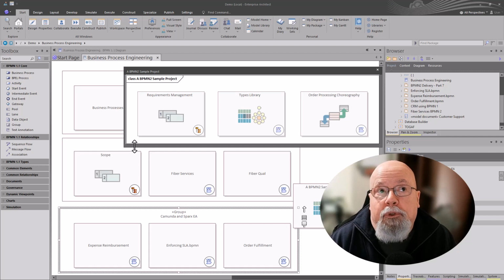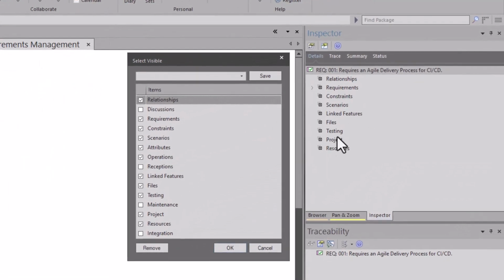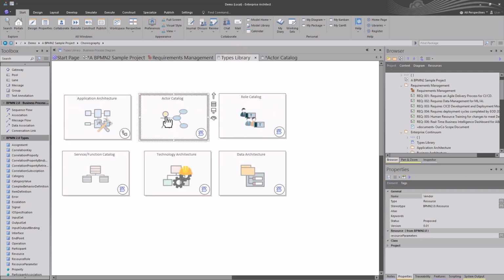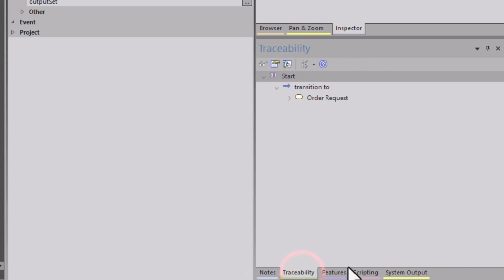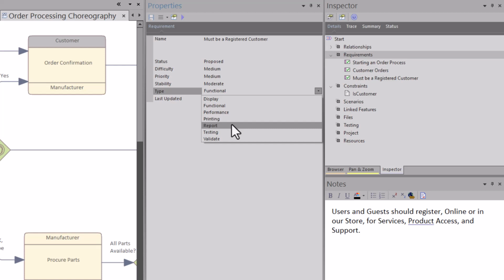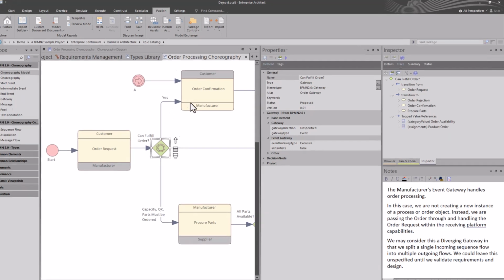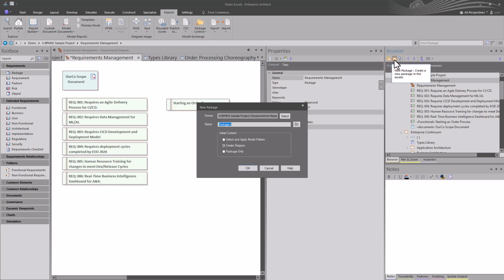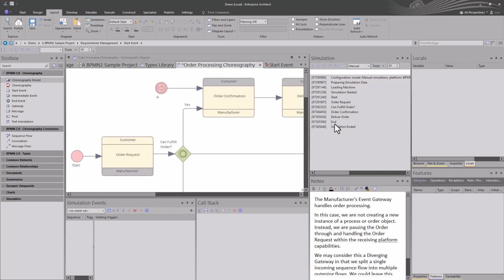BPMN2 Delivery Part 7.1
In this session we will start a Business Process Delivery using BPMN2 and Sparx Enterprise Architect (EA). We will begin with Requirements Development and use BPMN2 to elicit more Requirements and apply to our Models. I am trying to keep these session to 30 minutes, so we will break this up into two episodes. The first part will be Requirements Engineering and the second part will be simulation techniques to validate our Requirements Development.

Chapters

0:00 - Intro
1:56 - Getting Started with Requirements
5:01 - The Inspector
7:16 - Defining BPMN Types
12:07 - Using Choreography Diagrams
12:50 - Now We Are Ready To Demo
14:21 - Our Custom Workspace
15:50 - Using Choreography For Requirements Dev
28:10  - To Requirements Management
33:37 - Wrap Up
34:34 - Outro